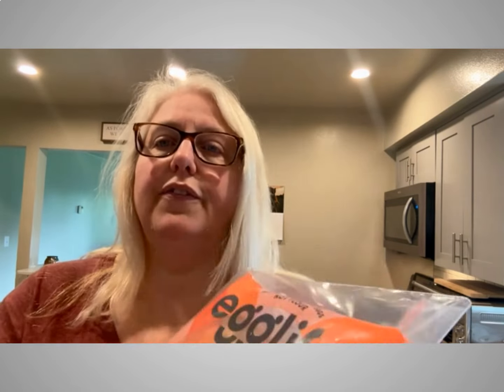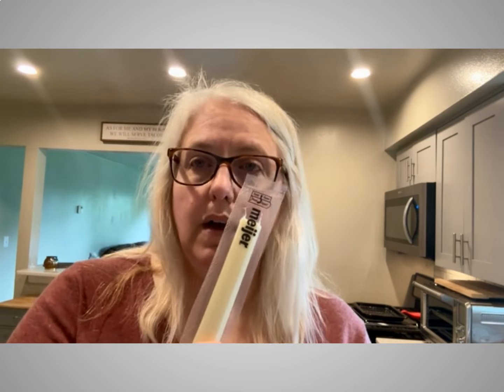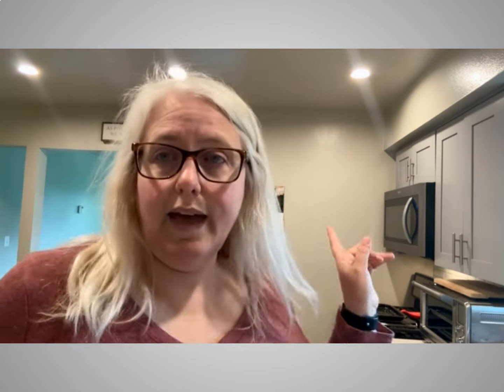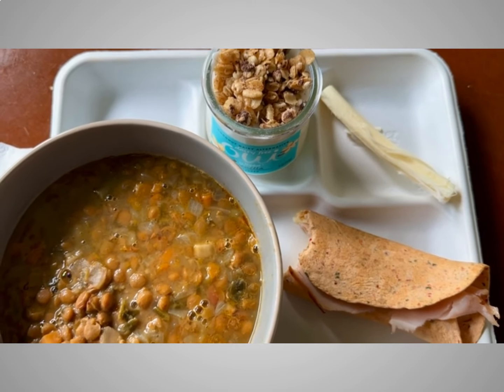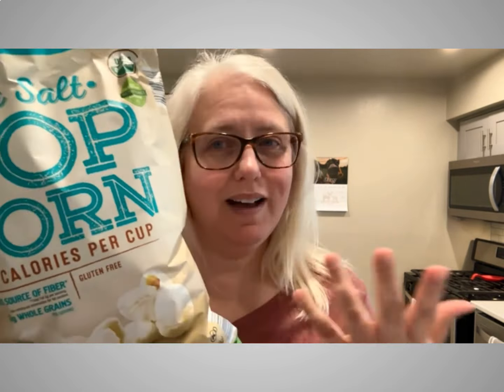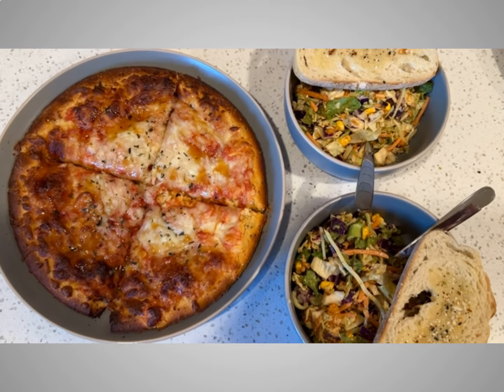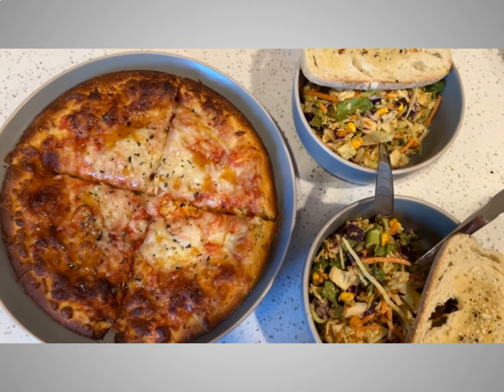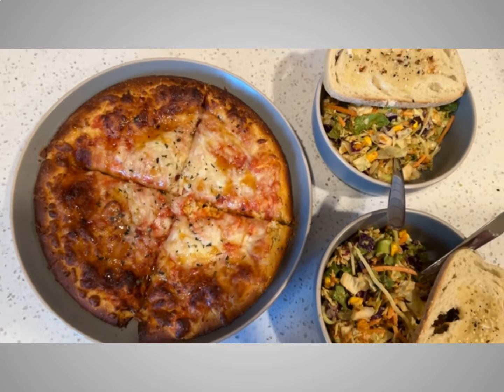What I Eat In a Day May 2024 | Life with Darci | Day of Intuitive Eating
Come with me on this health journey of discovering SkinnyBox. I am excited to share it with you.

I am a paying customer of SkinnyBox. All opinions are my own.

Facebook: Life with Darci